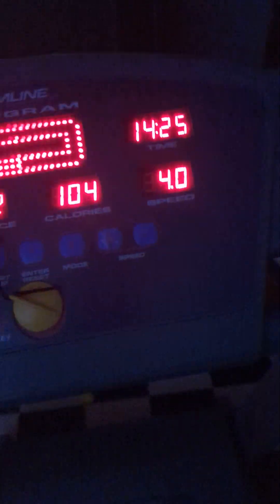Treadmill shout out to Baddog and Whereyahidin .Well done 👍